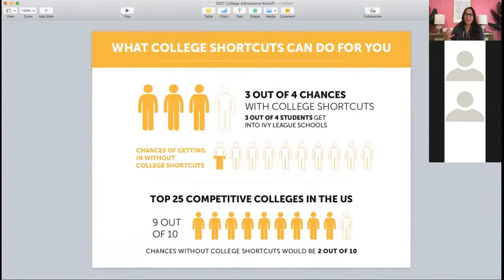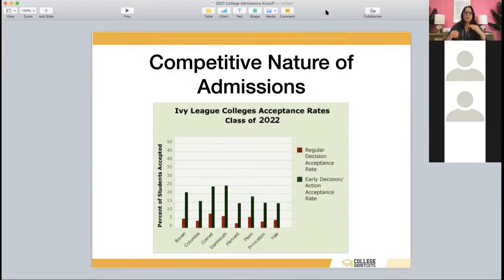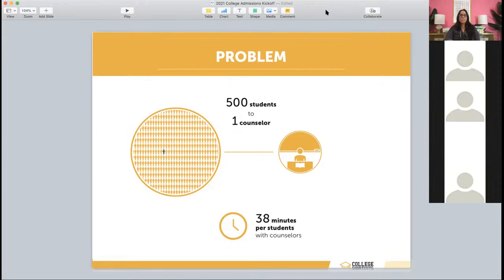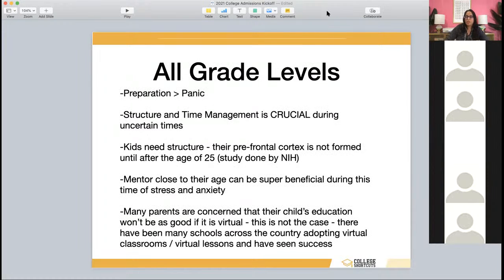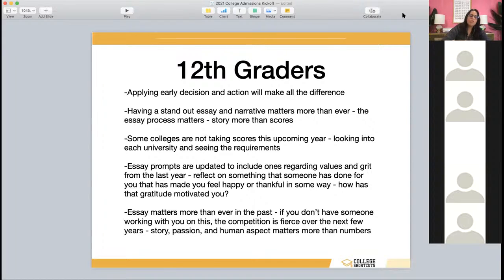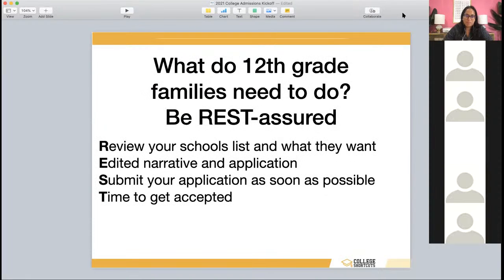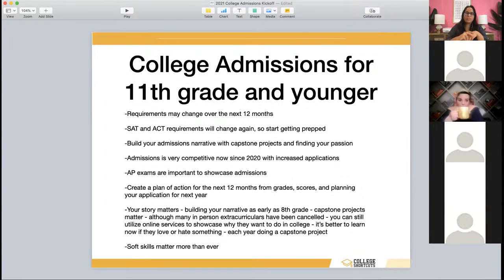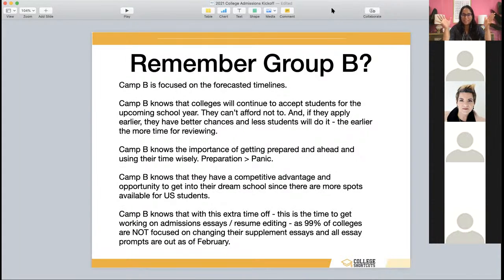Did you know 2021 admissions is completely different than last year - hear the stats LIVE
Watch Neha go live with many parents on what to do for 2021 if you have a high school student.

Learn about the effects of COVID on admissions in the last year now. In this training, you will learn how the following matters more than ever before:

-Soft skills are judged for success
-Essay writing skills are important to stand out
-Unique stories matter more than scores

The truth is, admissions has gotten more challenging than ever before due to COVID and over 39% of families are using outside help for admissions to get the help they need with the changing requirements.

1 in 3 families are getting help and that number will continue to grow as acceptance rates plummet. Last year, both undergrad and grad admissions officers admitted to rejecting PERFECTLY good candidates... due to their ESSAY and packaging!